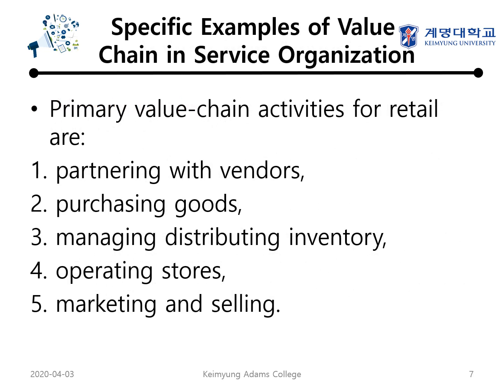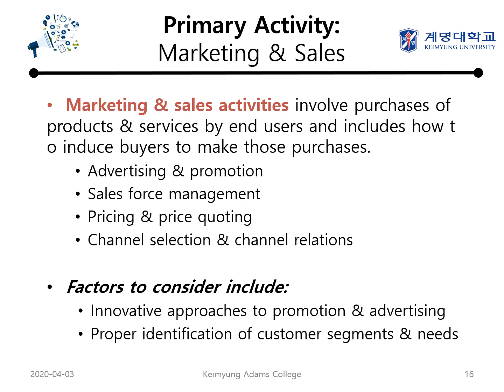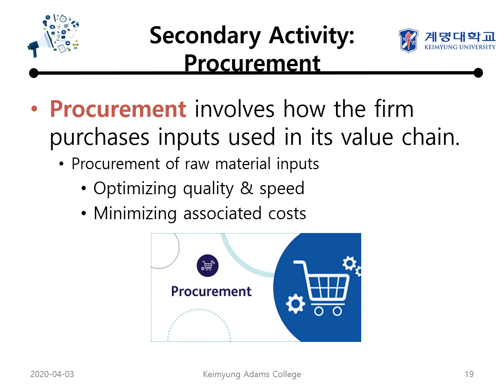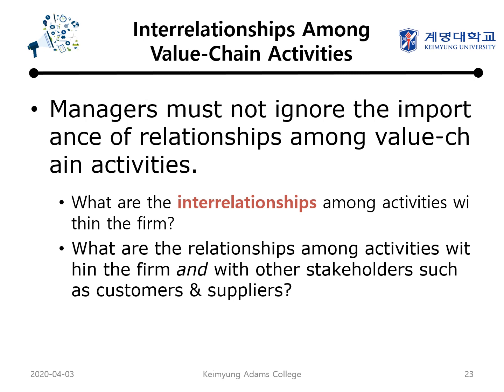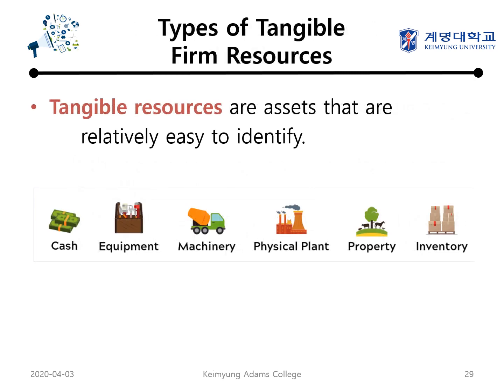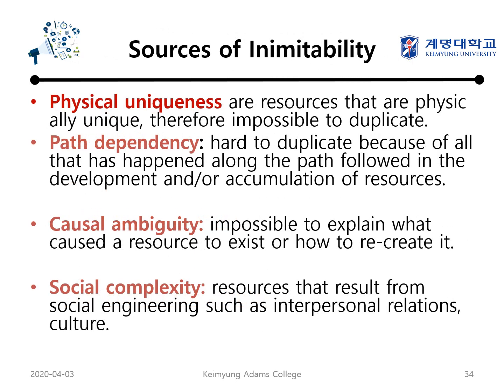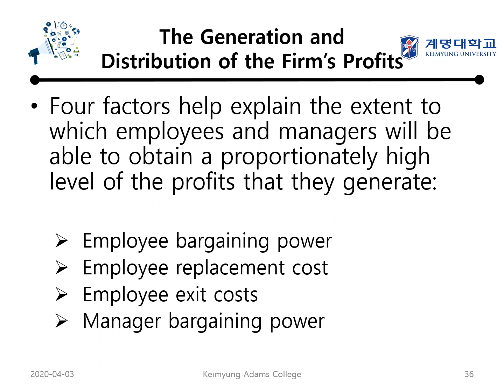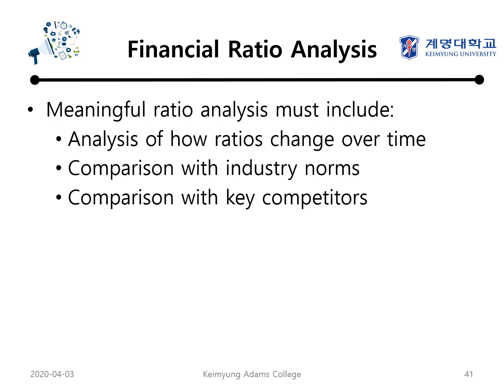ISTRAMA Chapter 3 Assessing the Internal environment of the firm